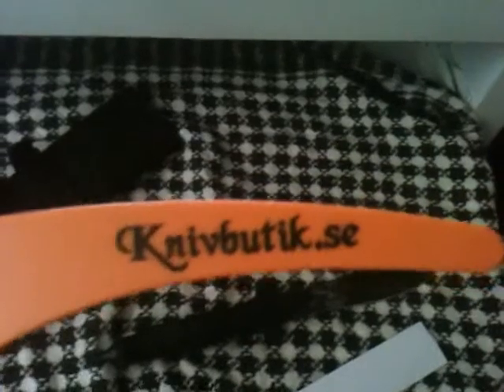Unboxing schrade army 11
This is a unboxing of the schrade army 11. sry for the bad video , Im not a computer guy so
i doont know how to clip the videos yet :( I will do a Review on the knife later on :D thnx for watching and like and subscribe  if you find it intresting :D